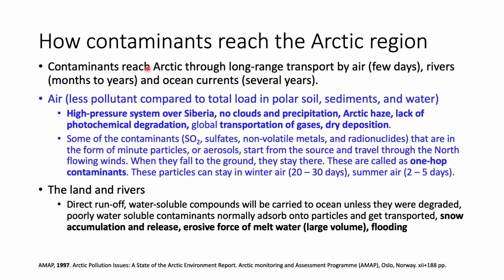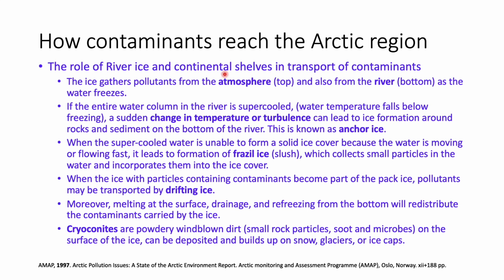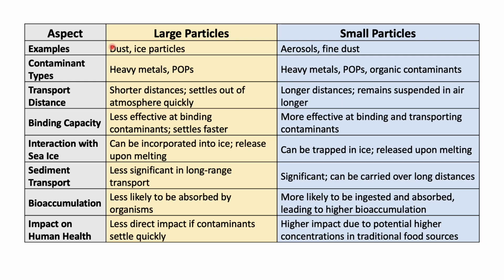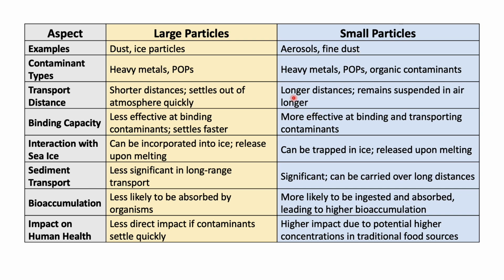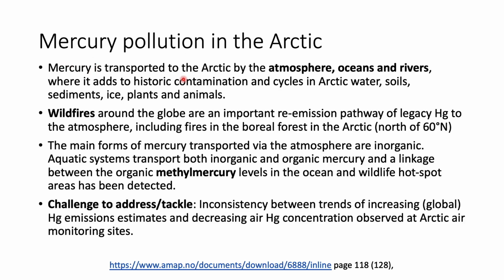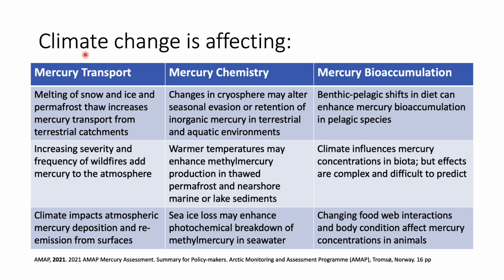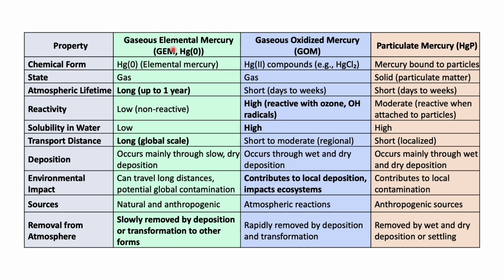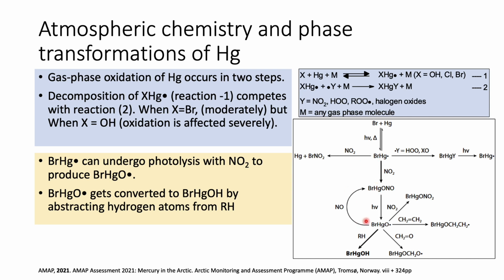M29 B-Marine Contamination in the Arctic -Part 2